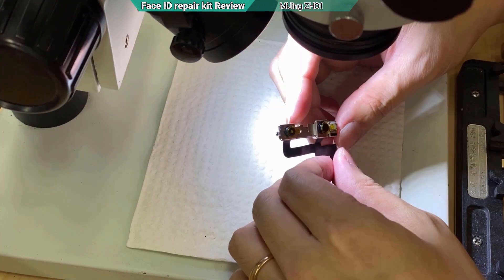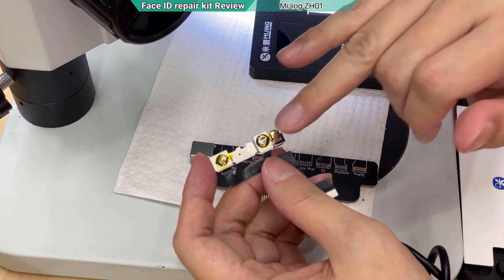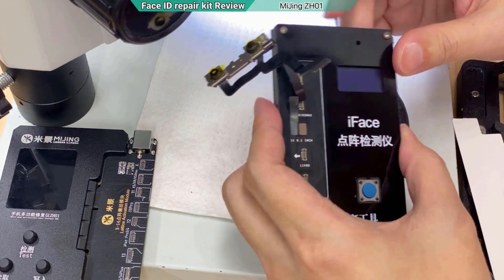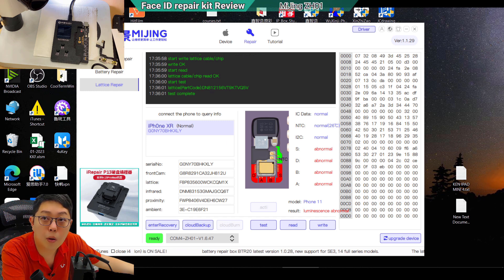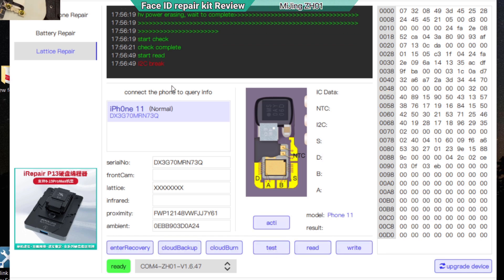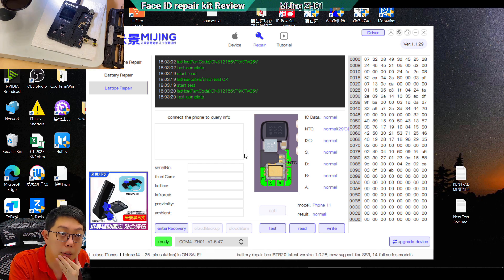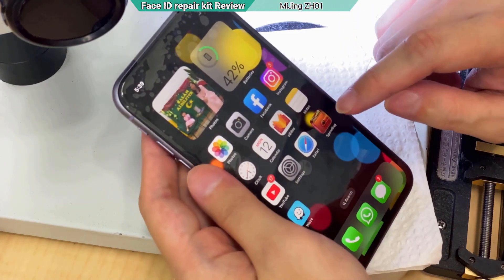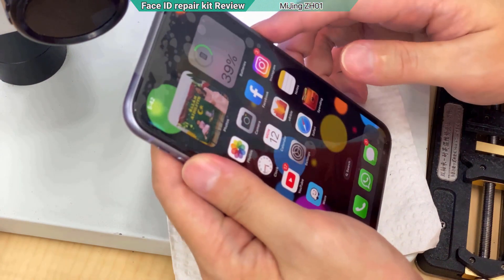【REVIEW】MiJing ZH01 | Face ID Truedepth Repair Kit 2023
The most common issue with Face ID is often attributed to the dot projector, also referred to as the Lattice. In iOS, it is recognized as the TrueDepth Camera. If you see the error is saying TrueDepth camera is failed, then high chance it's the dot projector failed.

In this video, I will be reviewing a repair kit from MiJing. Unlike previous methods, this repair technique eliminates the need for any soldering. It is designed to be beginner-friendly, making it accessible to those with limited experience.

00:00 How it works
03:25 Test the Dot Projector
05:54 Transfer the Original Data
06:50 Disable the Original ICs (Killing Romeo)
09:12 Install third-party tag into the flex
12:03 Test again
12:48 Insert the flex nicely and assemble
13:53 Done!
15:55 Final Thoughts